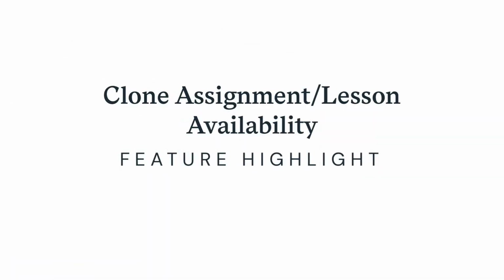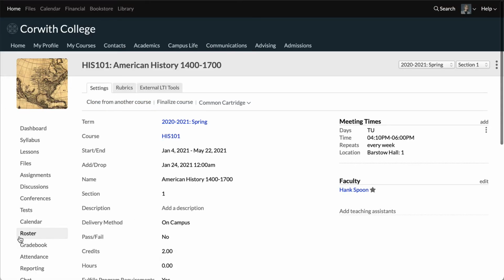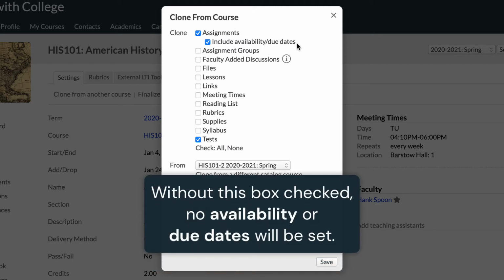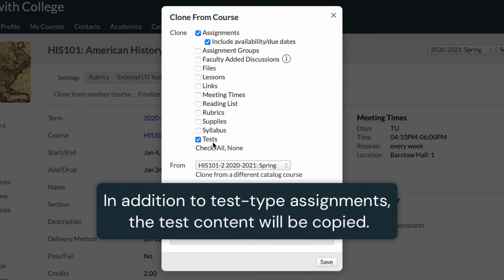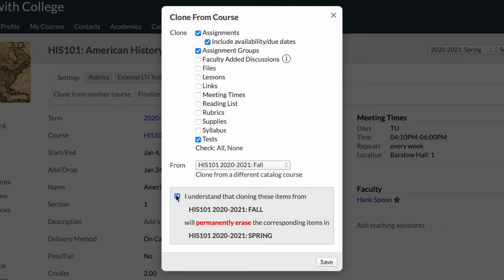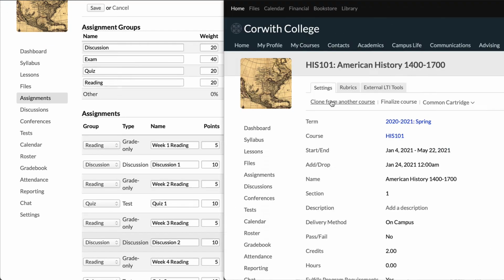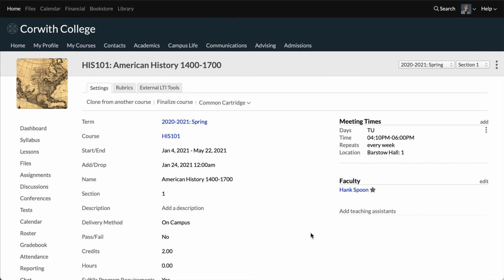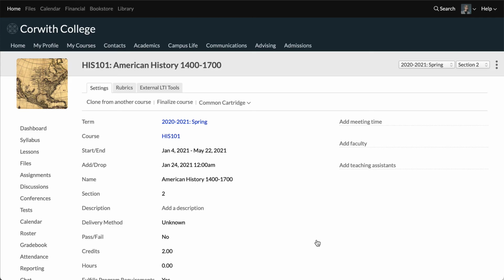Clone Assignment/Lesson Availability | Feature Highlight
▫️ Check out a handy feature that's ready to use in Populi! Clone Assignment and Lesson availability and due dates with just a few clicks!